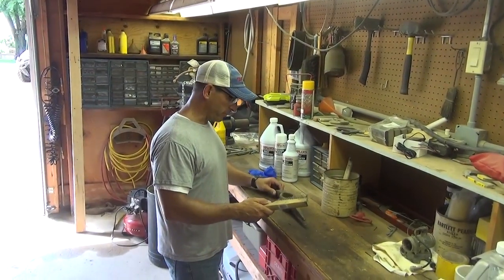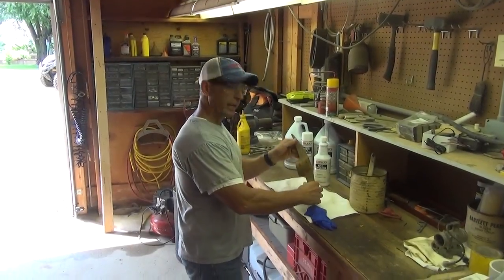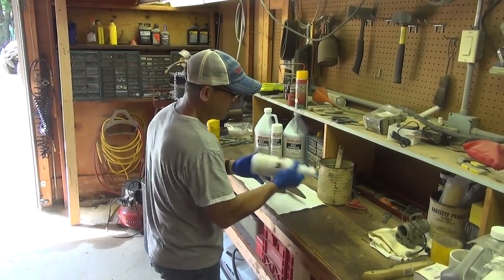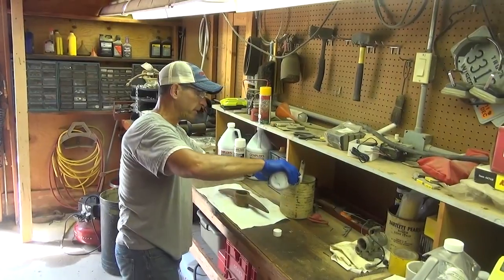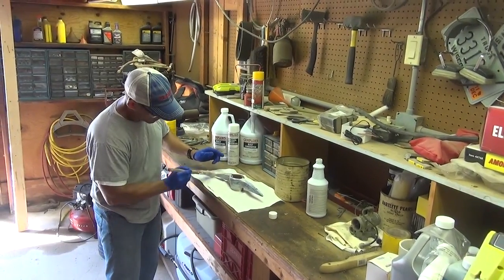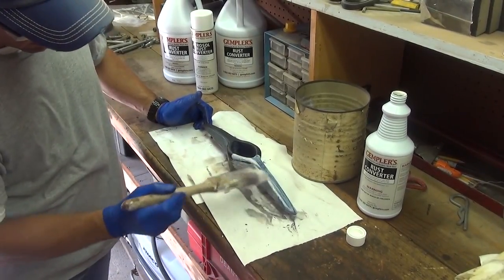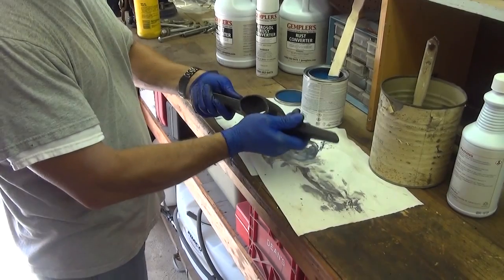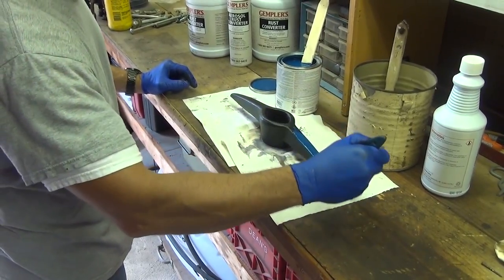Gemplers Rust Converter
Restore your most precious investments with Gemplers time-tested, field-proven Rust Converter. Simply apply our Rust Converter to a rusty metal surface, then watch that rust transform into a smooth, black barrier that’s paintable in 48 hours.